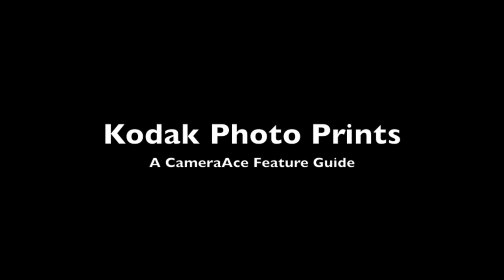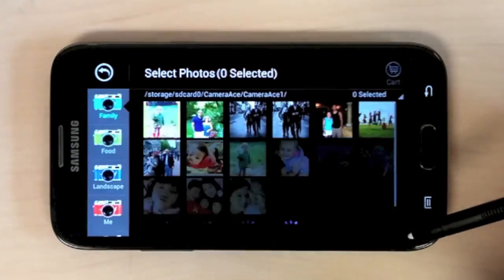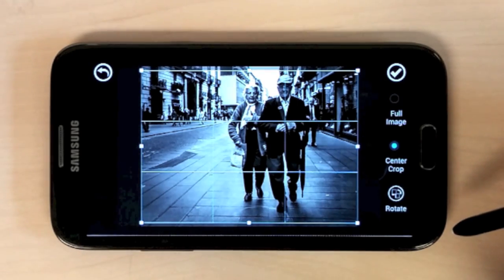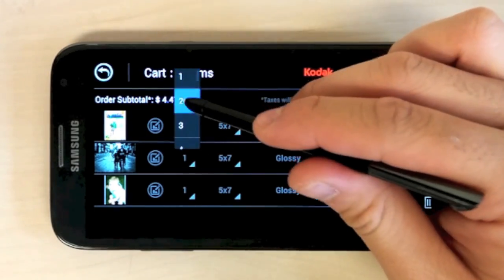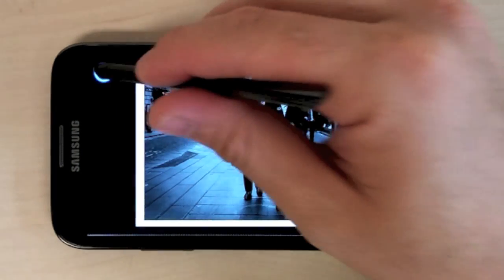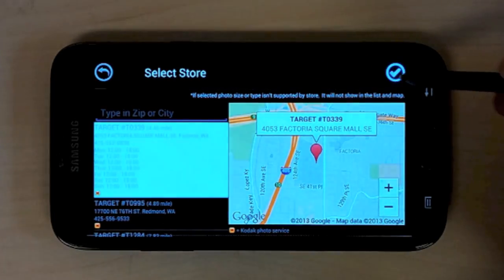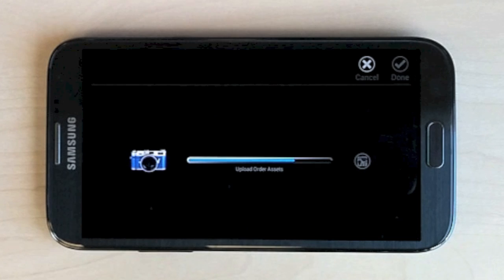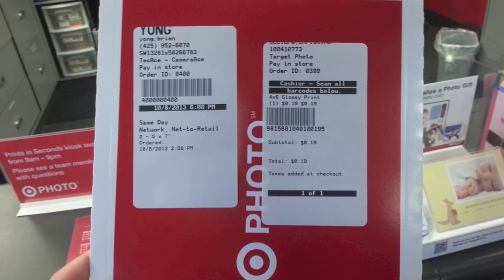CameraAce Photo Prints powered by Kodak & Target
Now you can make prints of your favorite CameraAce creations quickly and easily with our new Print feature. Choose your options and send your order to the nearest Target and have your photos in hand in just an hour! Check out the video to see the new feature in action.